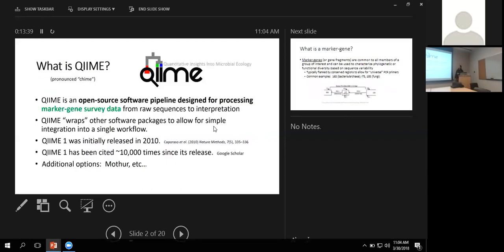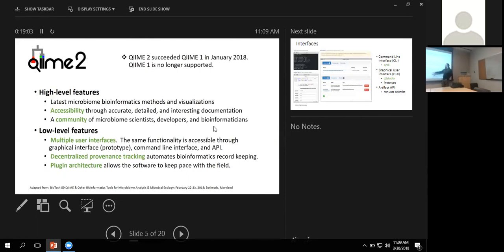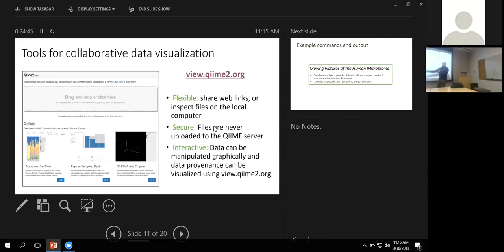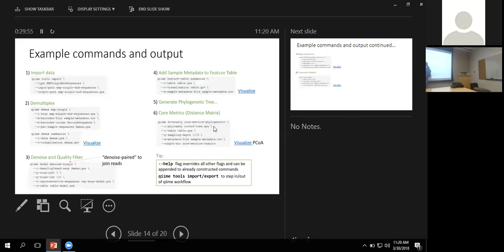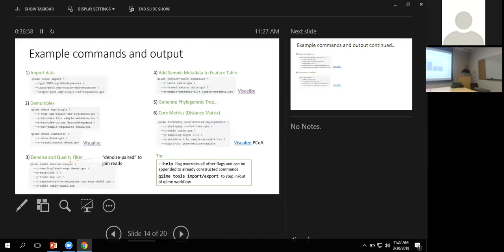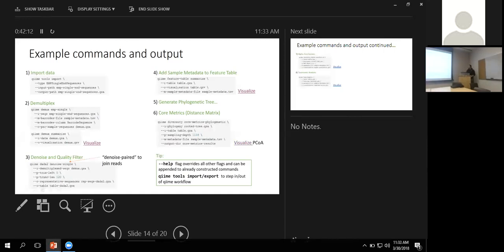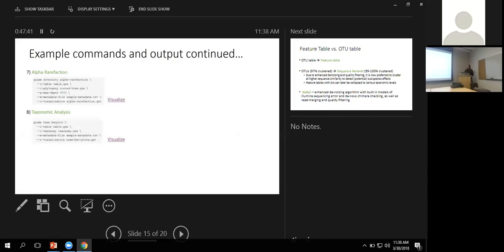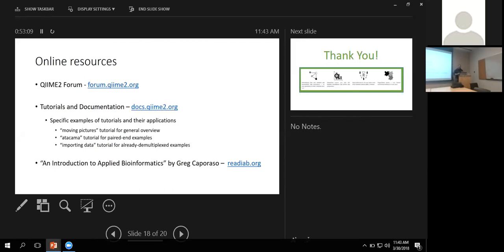MichaelShreve PSUMicrobiomeCenter 30March2018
Dr. Michael Shreve from Penn State University presents What's new in Qiime 2? In this video he explains some of the features he learned about during a training he attended (Qiime2 workshop in Bethesda, Maryland, Feb 2018) with funding from his award for winning the 2017 Microbiome Center Networking Event poster competition.